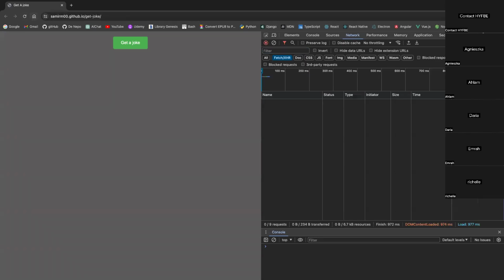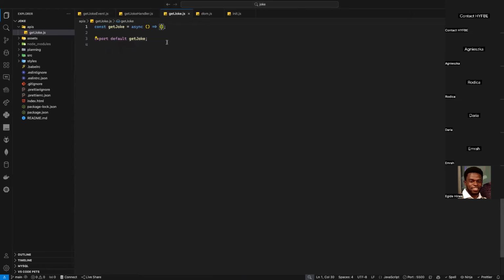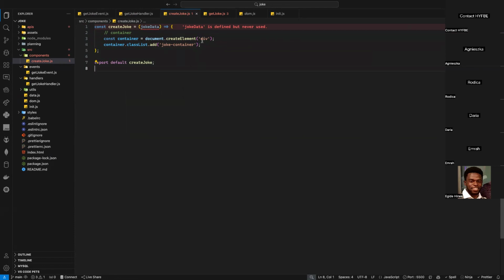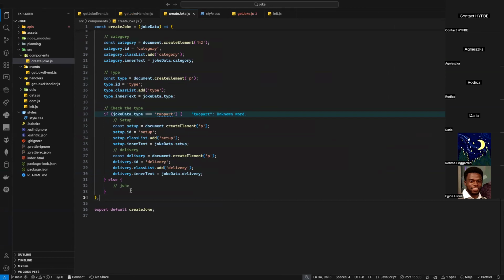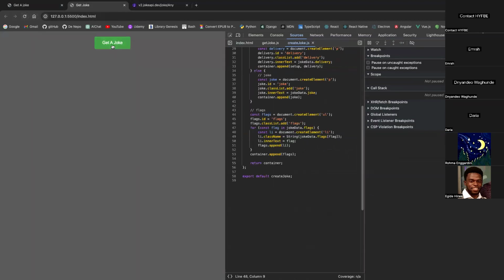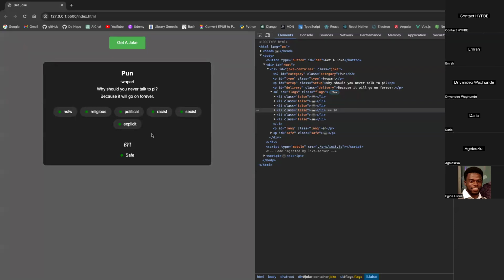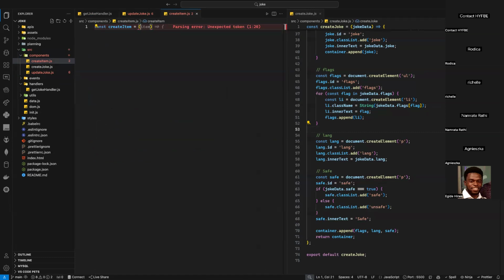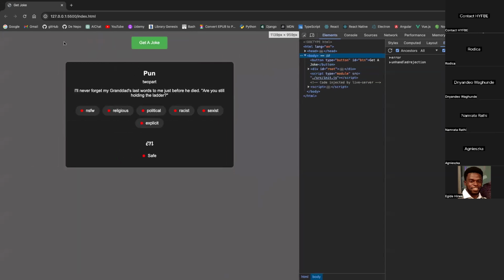bf 2024 asynchronous programming 6